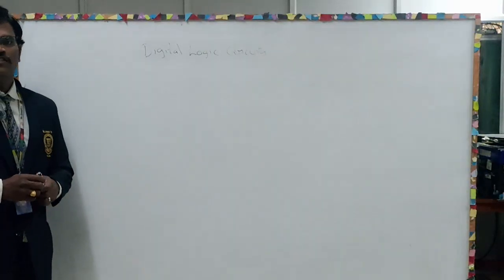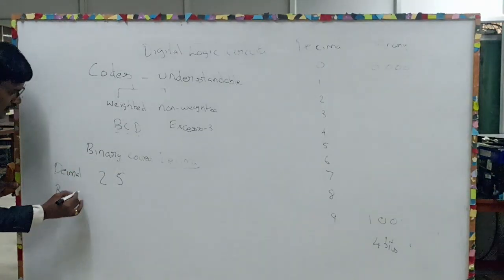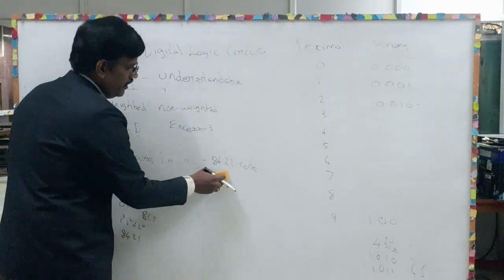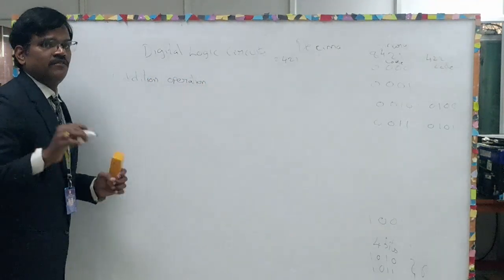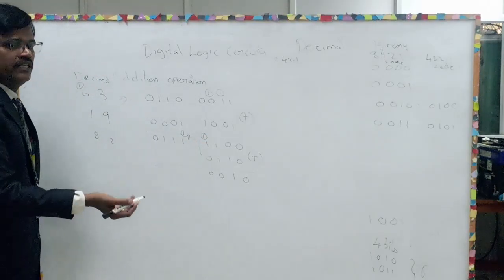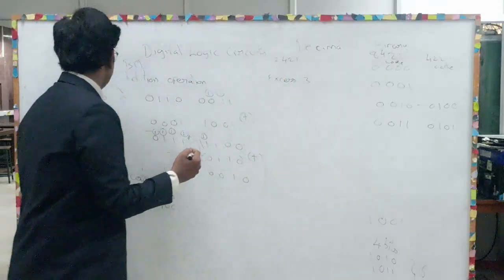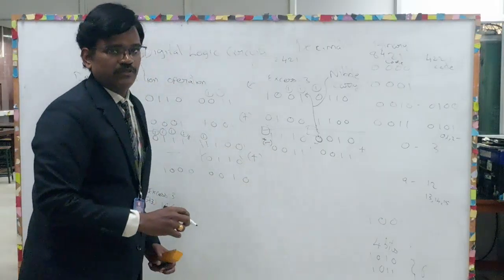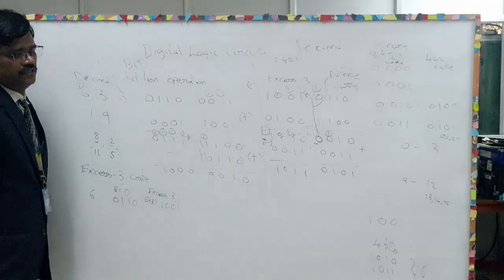DLC binary codes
Binary codes in Digital logic circuits